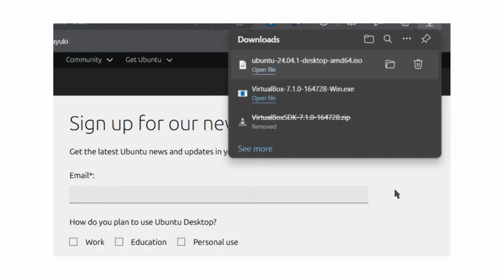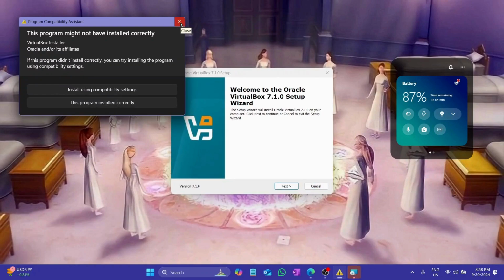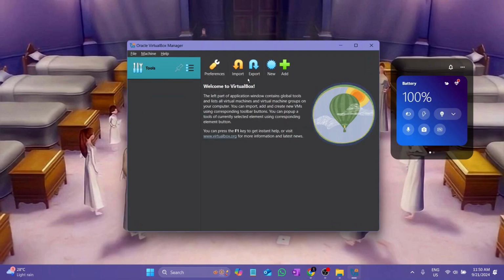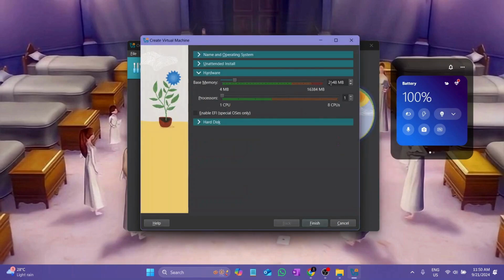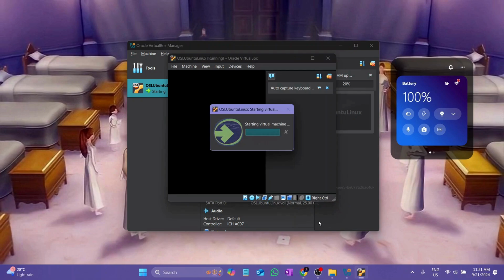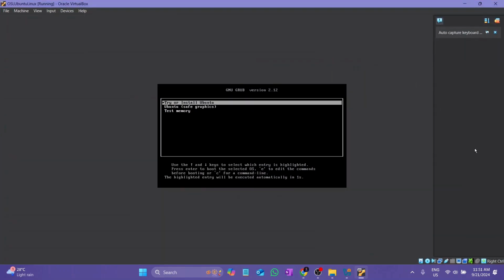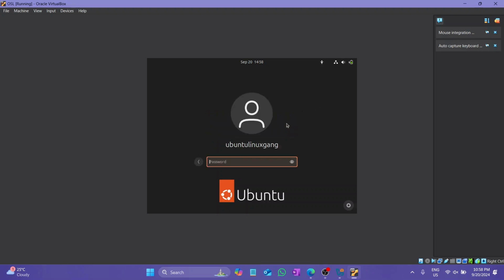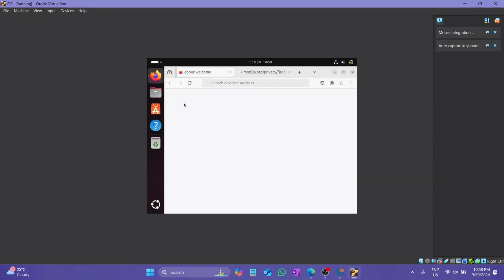Ubuntu Installation Guide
Preliminary Project for Operating Systems (OSL)
Submitted to: Prof. Harold Jacob M. Henthorn
Submitted by: Francis Abram Echon, Xyris David, and Akira Mhay Gonzales